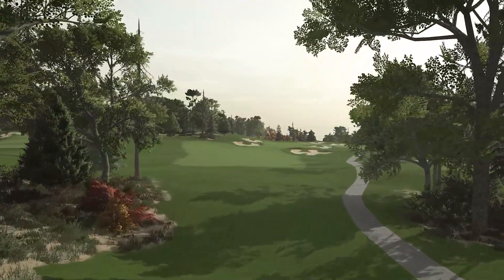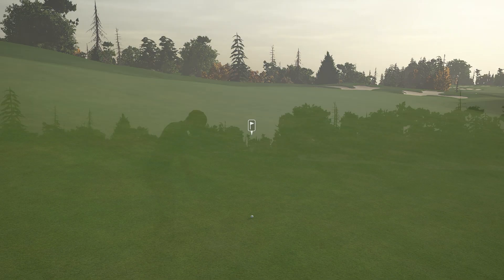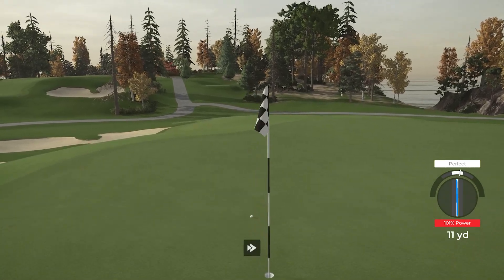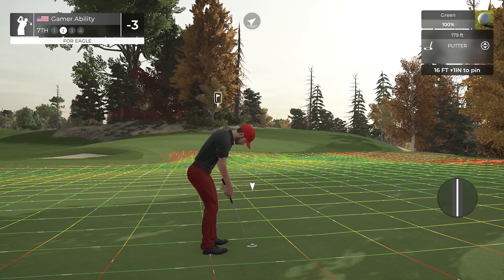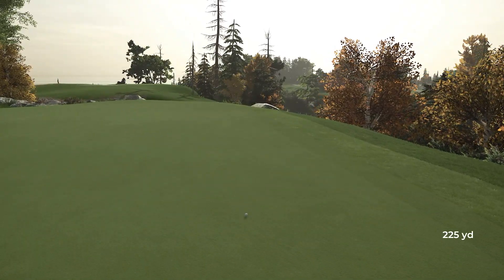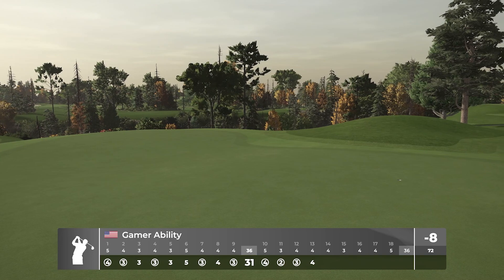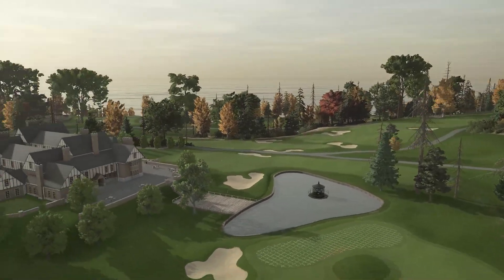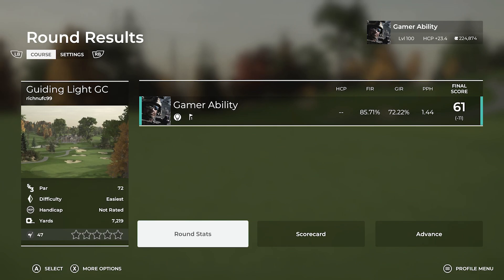NEW COURSE Guiding Light GC - PGA TOUR 2K21 Course Showcase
TGCTOURS NATIONAL TREASURE DESIGN CONTEST NEW COURSE - Guiding Light GC Course Showcase in PGA TOUR 2K21.  PGA TOUR 2K21 Course Showcase Series. Guiding Light GC designed by richnufc99! Check out this new 18 hole Golf Course in PGA TOUR 2K21.  Thank you to the designer for creating this great course!  Let me know what your best score is on this course in the comment section below.

Song: Everglow and We March Together
Artist: Patrick Patrikios